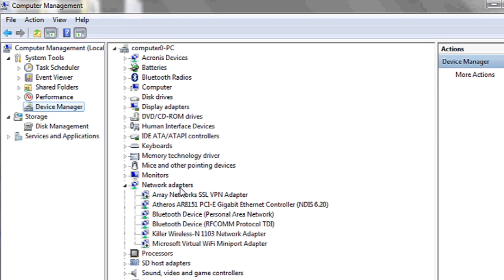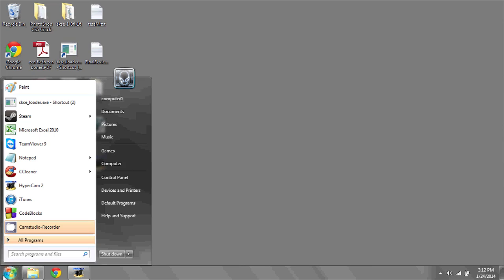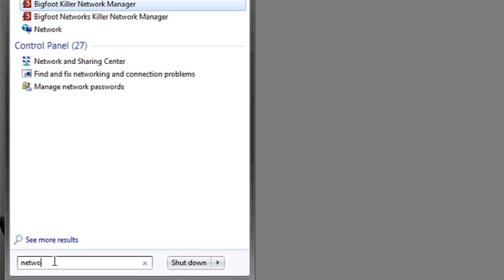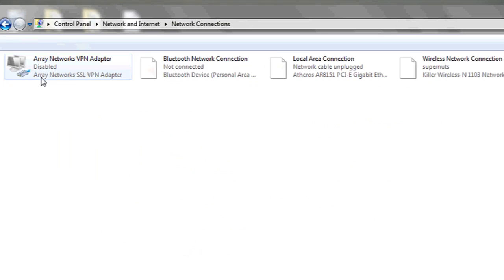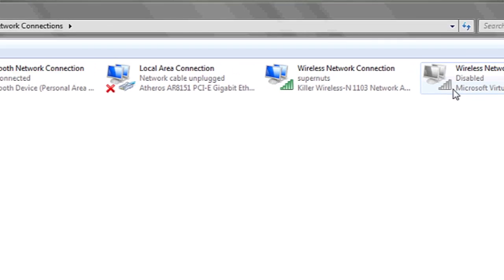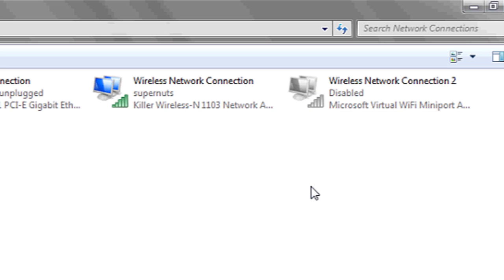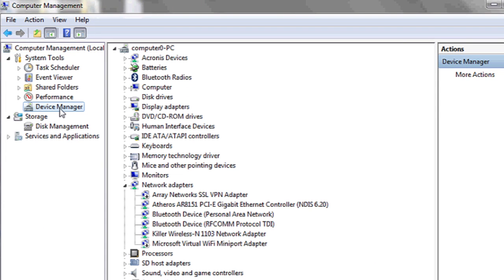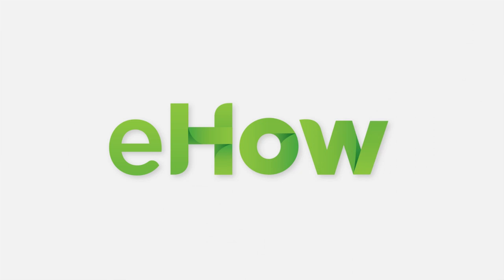How to Know if My Desktop PC Is Equipped for Wireless : Know Your Computer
You'll be able to know if your desktop PC is equipped for wireless by taking a look at a few key things. Find out how to know if your desktop PC is equipped for wireless with help from an expert in information systems, programming languages, web development, and network security in this free video clip.

Series Description: Once you get to know your computer, you will begin to realize just how valuable it really is. Know your computer with help from an expert in information systems, programming languages, web development, and network security in this free video series.